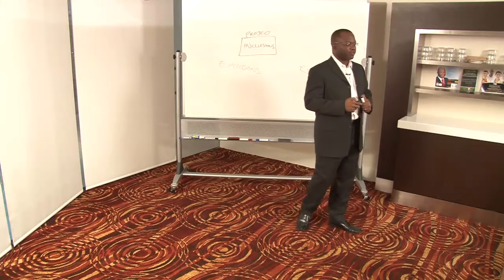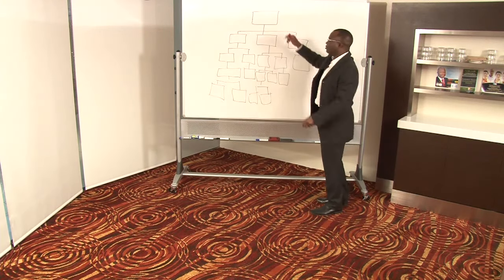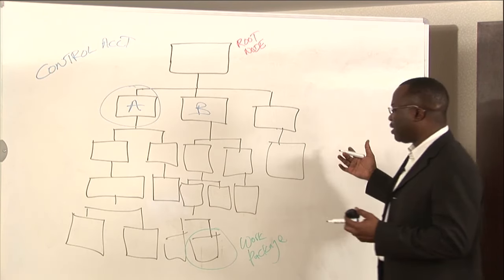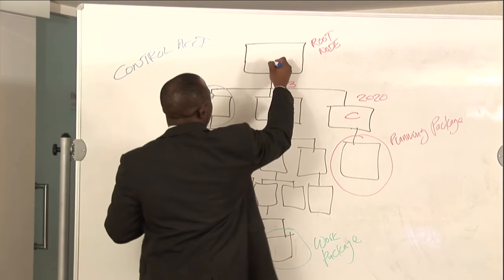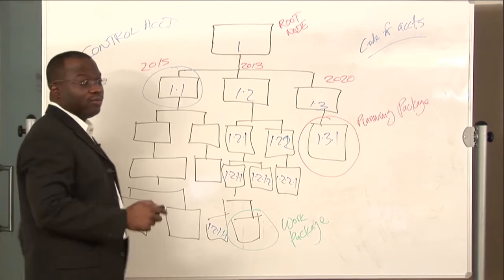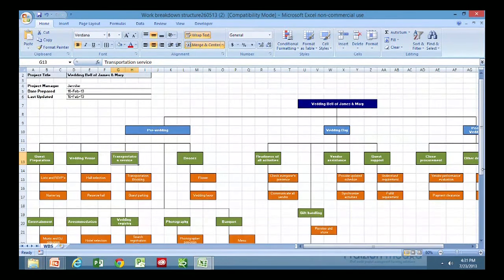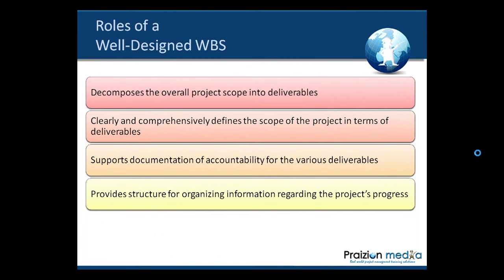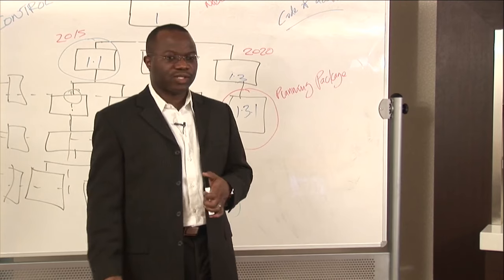Unlock WBS Mastery: Lead Projects Like a Pro (Key PMP Topic)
Unlock the secrets of effective program management with "WBS Decoded: Master Project Scope NOW!" 🌟 Whether you're new to the field or a seasoned pro, this video is your go-to guide to mastering project scope through the Work Breakdown Structure (WBS).

🔍 Seminar Highlights:
- Demystify WBS with real-world insights
- Discover actionable strategies for scope management
- Learn the difference between scope statement and statement of work
- Interactive Q&A to clarify your doubts

Key Takeaways:
✔️ Deep dive into WBS essentials: root nodes, control accounts, and work packages
✔️ Navigate PMBOK with ease and understand PMI's philosophy
✔️ Techniques to communicate effectively with stakeholders
✔️ Use WBS for accurate task estimations and robust project tracking

In this video, I'll reveal how breaking down work into manageable chunks can transform your project's efficiency and success. From understanding the hierarchy of tasks to the nuances of the scope Baseline, you'll walk away equipped to excel in your next big project.

If you're looking to take your project management skills to the next level, consider our leadership program and recommended books!

Remember, every project is a journey—let's navigate it with precision and purpose. Together, we'll build a future where your projects shine! ✨

CHAPTERS:
0:00 - Introduction to WBS
0:47 - WBS Key Definitions
2:00 - WBS Fundamentals
21:23 - WBS Exam Preparation Tips
22:07 - WBS Time Management Techniques